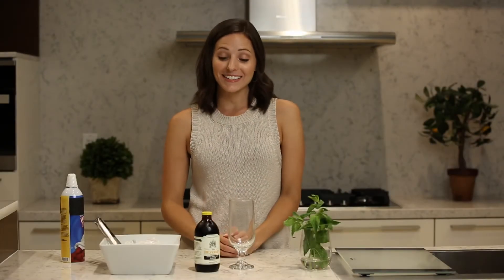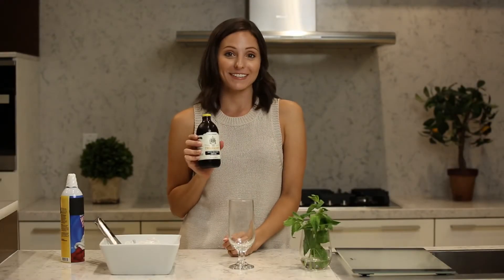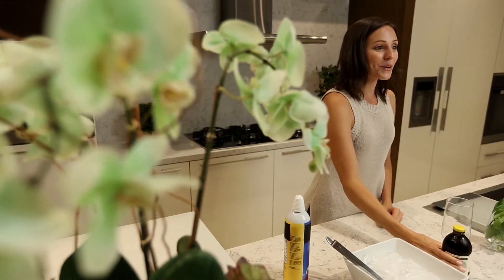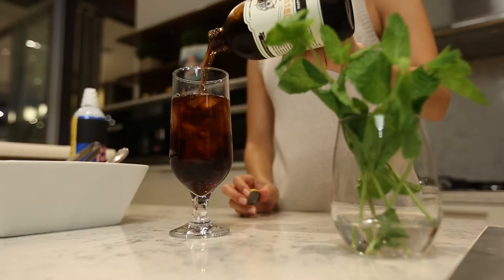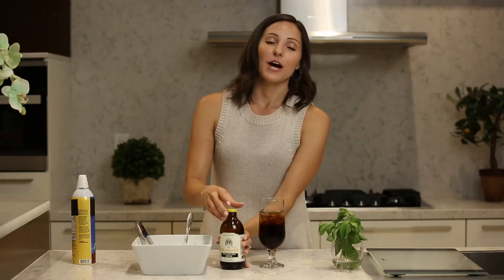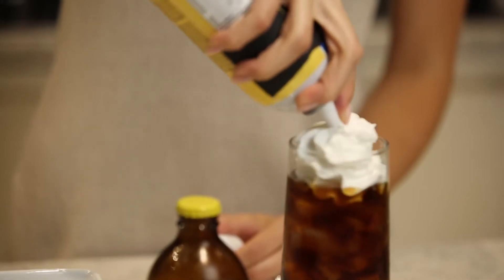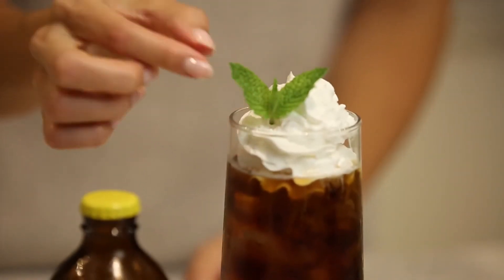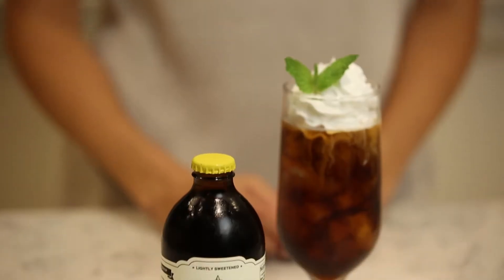Super Maple Cold Brew Coffee! Women Minority Owned Business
Women Minority Owned Coffee Roaster Sir Owlverick's Super Maple Cold Brew! Michelle shows how to make her fave SUPER MAPLE COLD BREW! Super easy home recipe to make that tastes great and looks cool too.

Visit owlvericks.com or follow @owlvericks for more info.

Thanks to @Pirch for hosting!

Transcript:
Hi, I'm Michelle and this is one of my favorite drinks. Today I'm gonna show you a cool way to help it put on its dancing shoes and have some fun. So I'm just gonna pour it over the ice. Then I like
to top it off with whip cream from a can. Lastly, a sprig of mint! And there you go, a super maple cold brew coffee. Cheers! Go get 'em.

Director: Lillard Anthony
DP: Matt Gush
Producer: Amy
Talent: Michelle
Hair + Makeup: Megan Sutherland